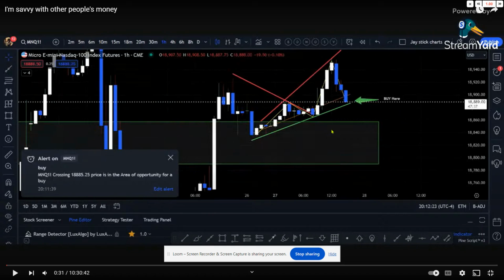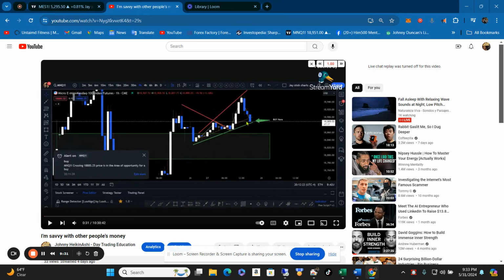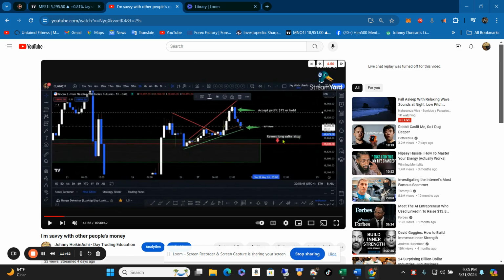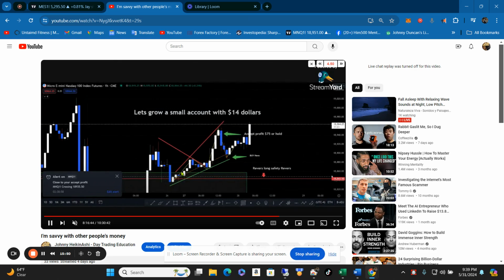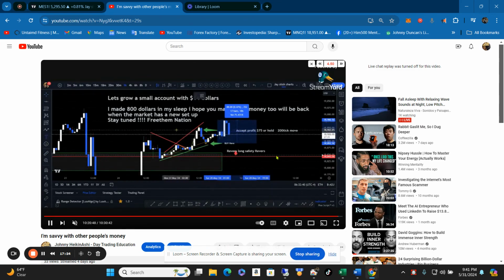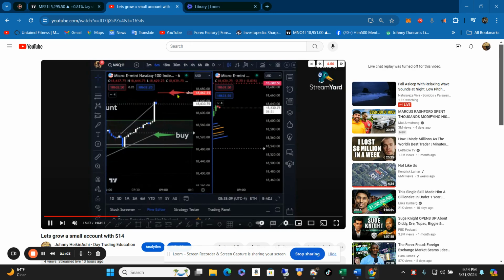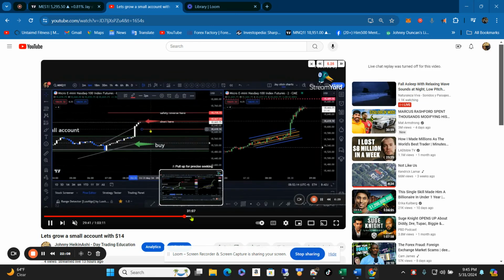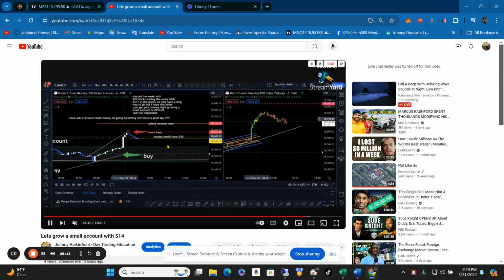How did we Build a small account with $14. Profitable week! Join the FreeThem Nation!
As requested by a FreeThem Nation client: Follow my live trades and learn how to grow a small account. In this video, I break down a simple and easy way to understand my charts, trade entries, exits, and contract usage. A must-watch for anyone wanting to make extra money or get funded by a prop firm.